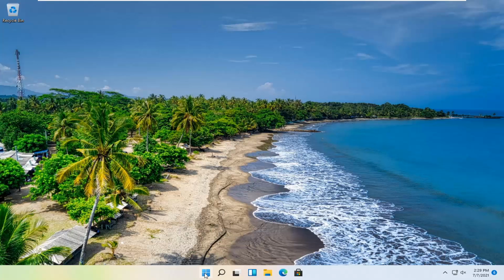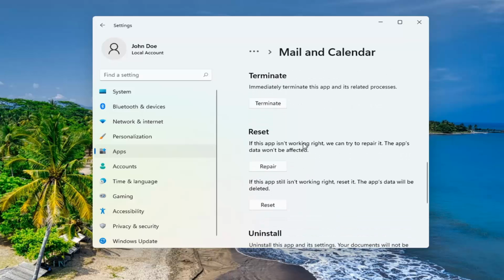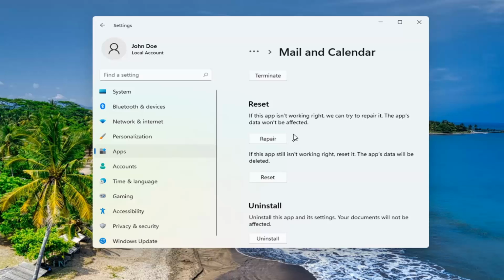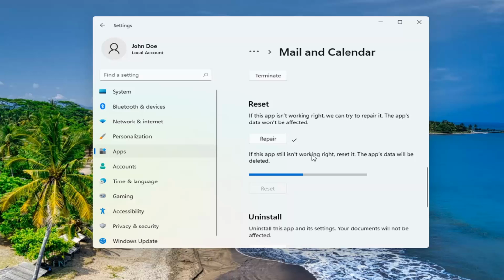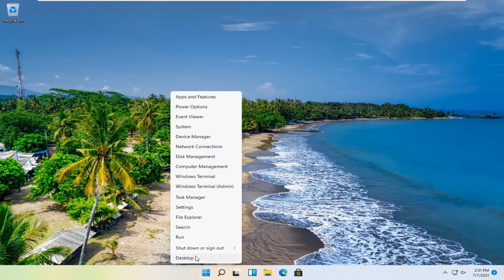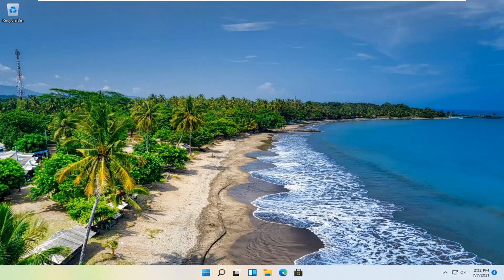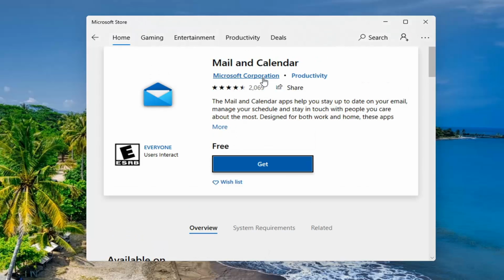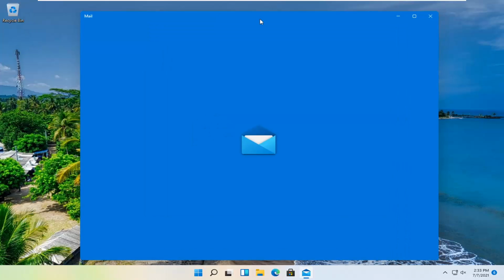How To Uninstall and Reinstall The Mail App In Windows 11 [Tutorial]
Windows 11 bundles several default apps, including the Mail app, which is the best experience to manage your email accounts. However, as most of Microsoft products these days, the Mail app is offered as a service, which means that it’s always considered a work in progress, which also means that throughout the life of the app you’re likely to come across more issues.

On Windows 11, the Mail app comes with the Calendar companion, and together they offer the default experience to manage multiple email accounts and calendars on your device.

mail app not showing in control panel windows 11
mail app not sending emails windows 11
mail app not updating windows 11
windows 11 mail app not working

Although the Mail app is fantastic, many users are experiencing a variety of issues while using the app. If you’re also having issues with the Mail app in Windows 11 and unable to sort out the issue, you might be able to resolve the issue by reinstalling the Mail app.